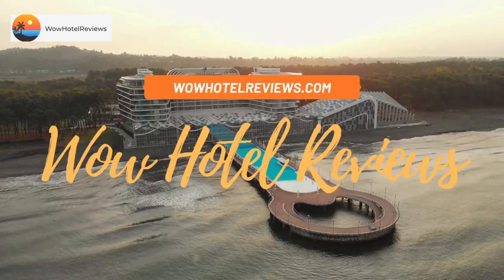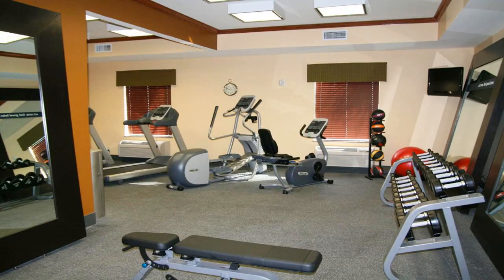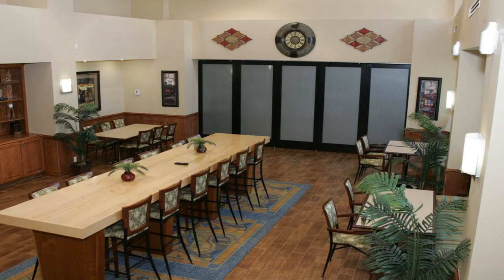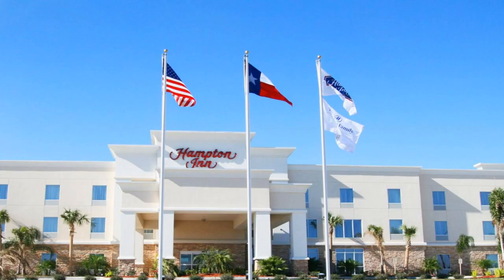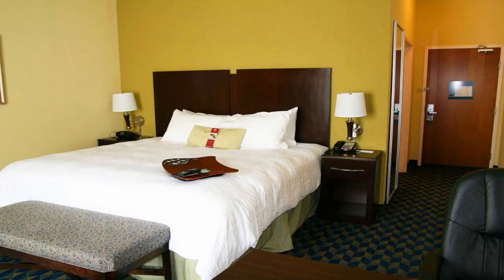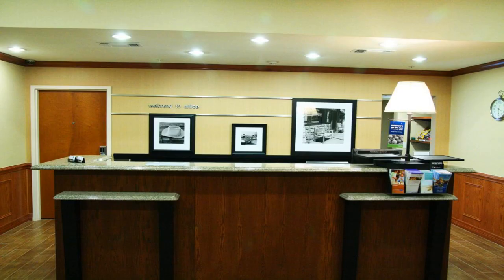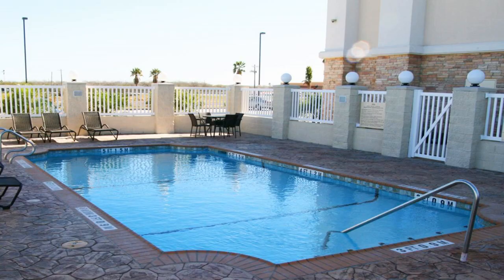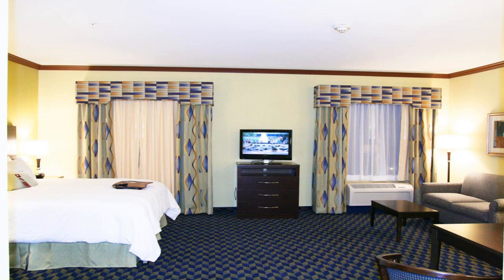Hampton Inn Alice Review - Alice , United States of America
Hampton Inn Alice

This Alice, Texas hotel is near the South Texas Museum and Nabors Drilling USA. The hotel offers a free hot daily breakfast and guest rooms with 32-inch flat-screen TVs.
Hampton Inn Alice features an outdoor pool and a modern fitness center. A 24-hour business center and laundry facilities are also available on-site.
Guest rooms at the Alice Hampton Inn are equipped with coffee makers and work desks. Free Wi-Fi is also included.
The ROOTS Hall of Fame and Museum and Alice Municipal Golf Course are a short drive from the Hampton Inn in Alice. Christus Spohn Hospital is also close by.